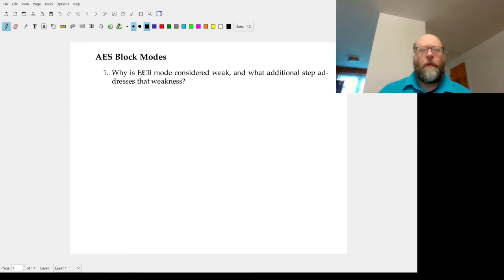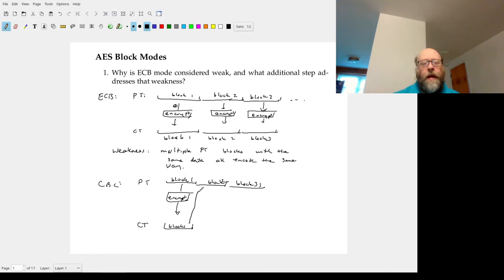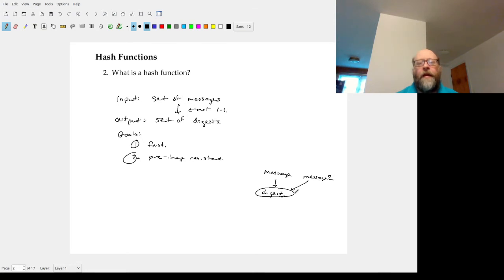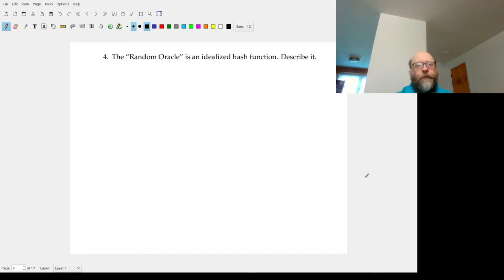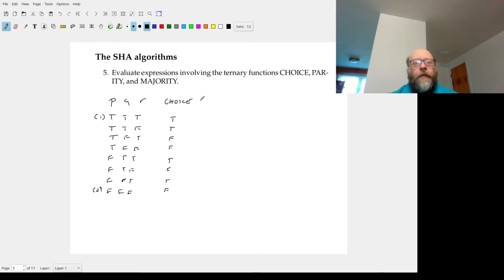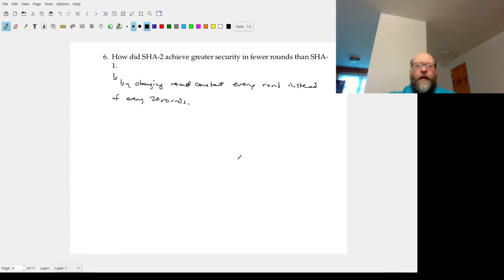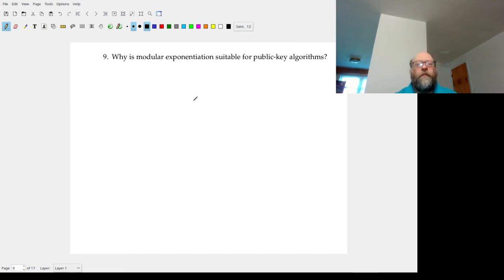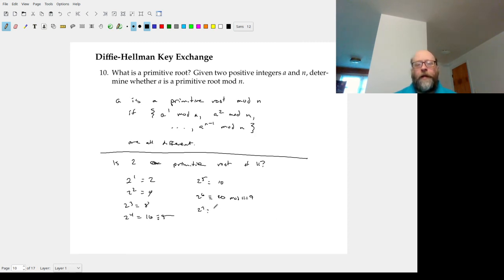Math 4175: Exam 3 Review (part 1)